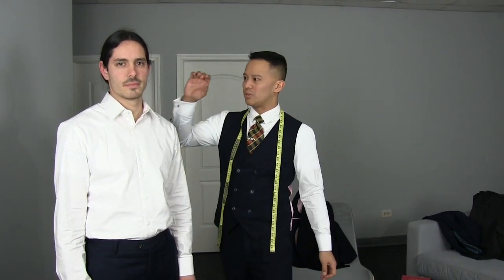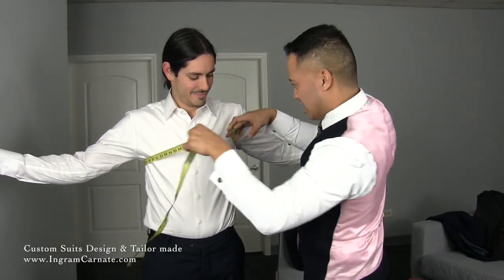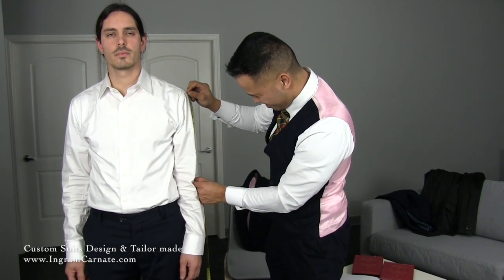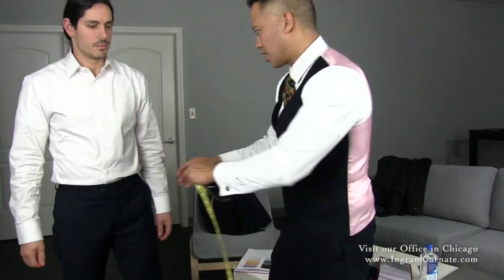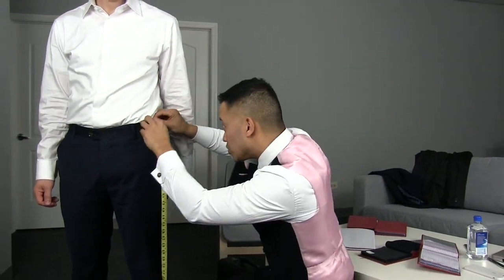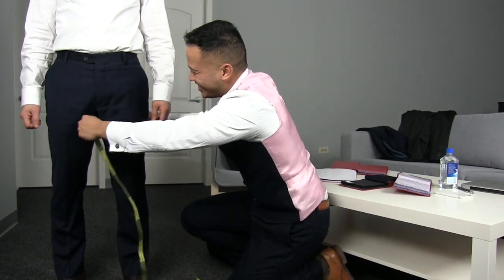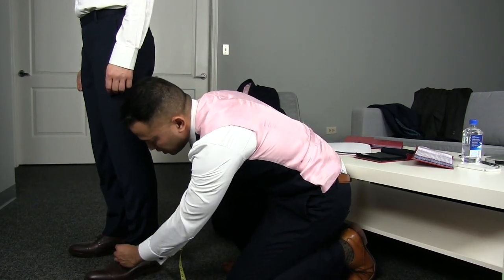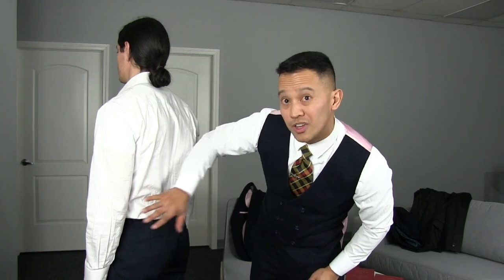Taking Measurements for a Custom Suit - IngramCarnate in Chicago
Here's a quick take on how to measure for a custom suit. Grab a copy of our FREE "Suit Style Guide Basics" over